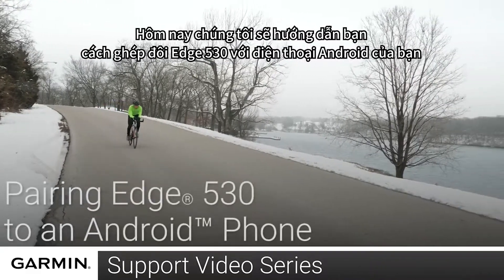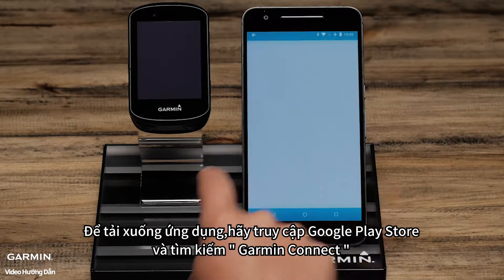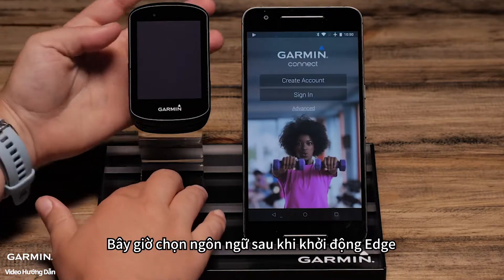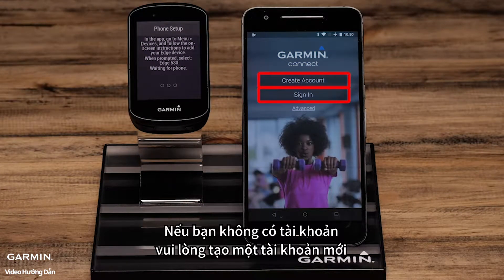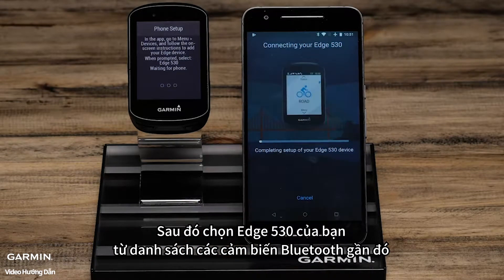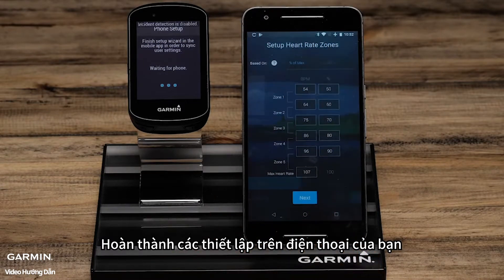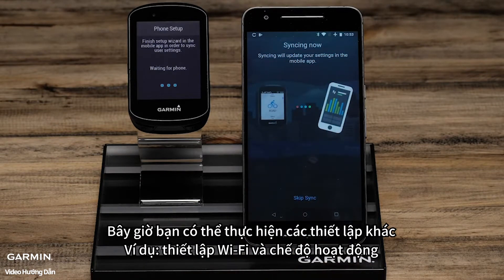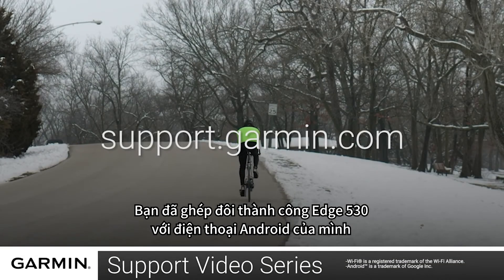【Hướng dẫn】Edge 530: Ghép đôi với điện thoại di động (Android)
Video này sẽ hướng dẫn cách ghép đôi Edge 530 của bạn với điện thoại Android tương thích thông qua ứng dụng Garmin Connect App.